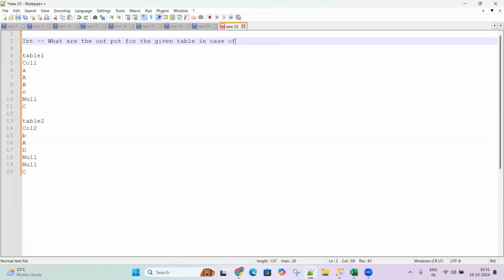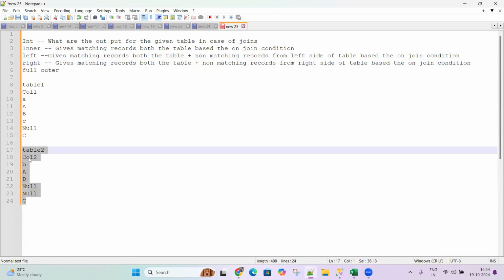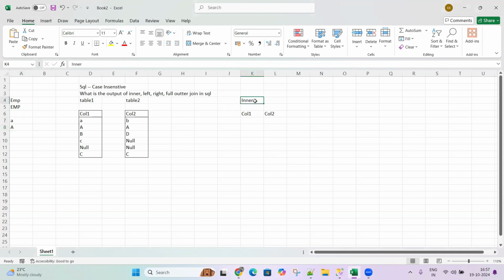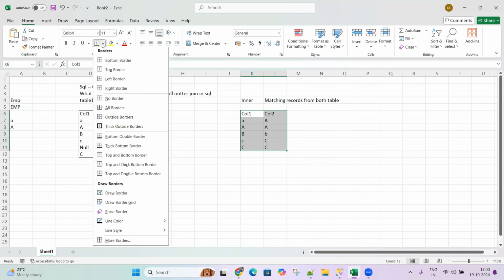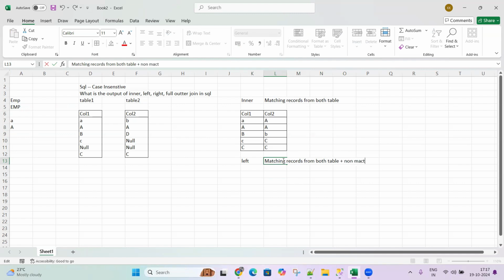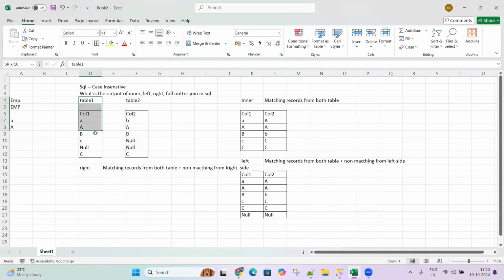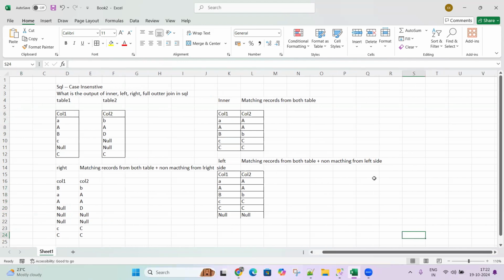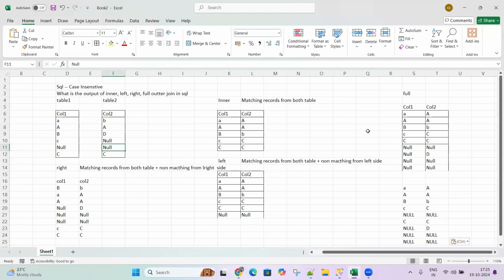Mastering SQL: Tricky Interview Questions for Data Analysts, Engineers, and Scientists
Join us as we delve into the complexities of SQL joins, a crucial topic for any aspiring data professional. Gain insights from our expert with over six years of IT experience, specializing in big data and cloud technologies like Databricks, Snowflake, and Azure Cloud. Equip yourself with the skills to tackle common interview questions, and understand how inner, left, right, and full outer joins work through clear, practical examples.

Don't miss this opportunity to advance your tech career with KSR Datavizon!

CHAPTERS:
00:00 - Intro
00:34 - Key1 Table Output Joins
04:44 - Inner Join Explained
12:02 - Left Outer Join Overview
19:19 - Right Outer Join Explained
26:36 - Full Outer Join Overview
21:30 - Next Video - PySpark